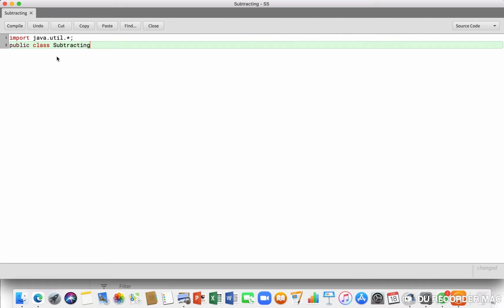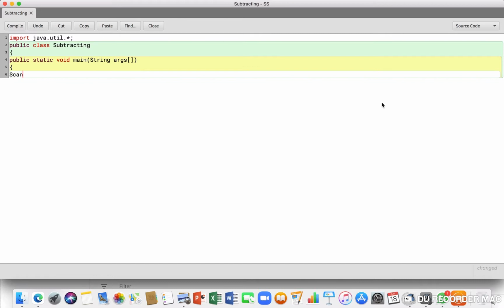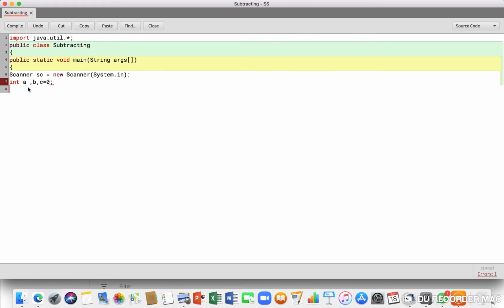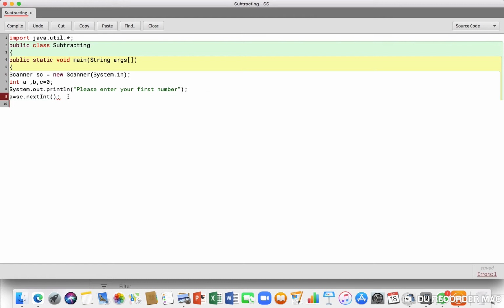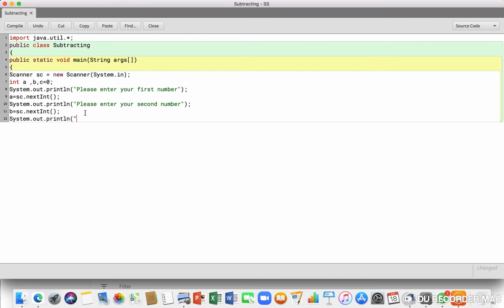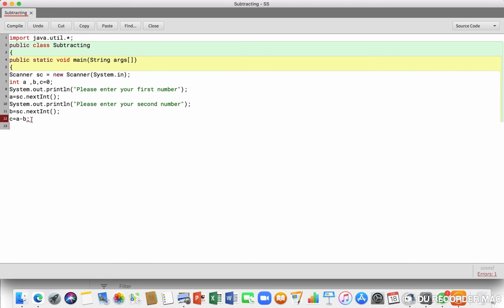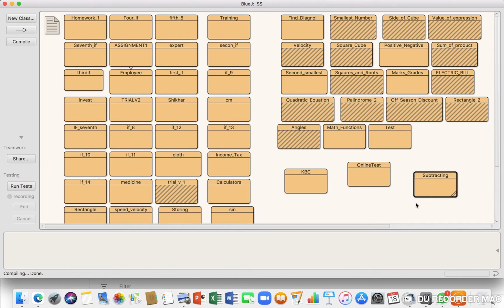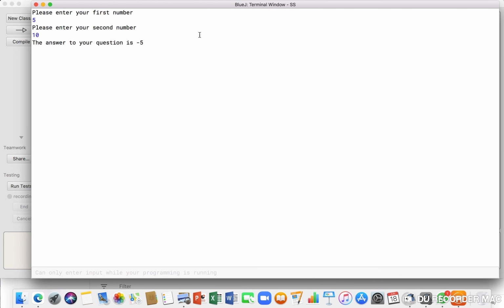Subtracting Two Numbers using Scanner Class |Java Learning|BlueJ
This video will provide you a easy tutorial about subtracting two numbers using Scanner Class.